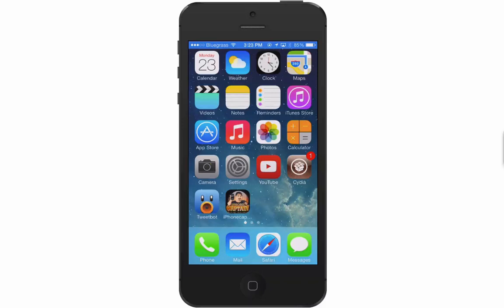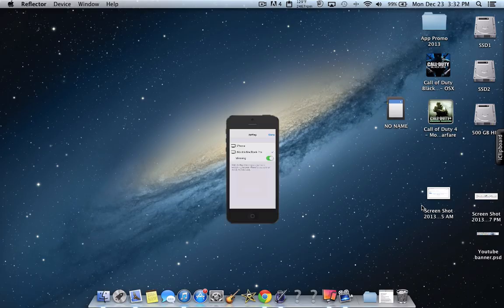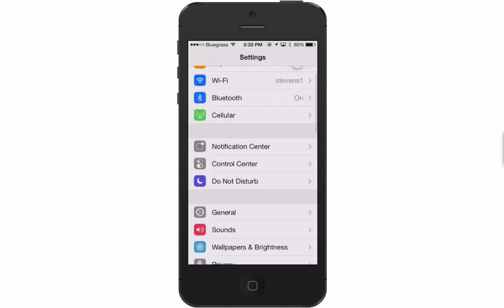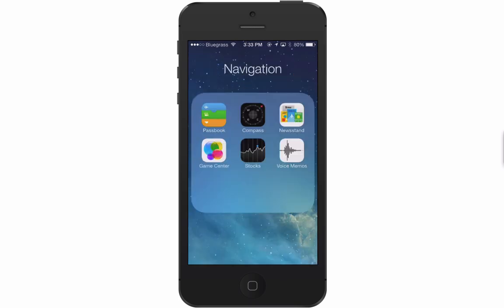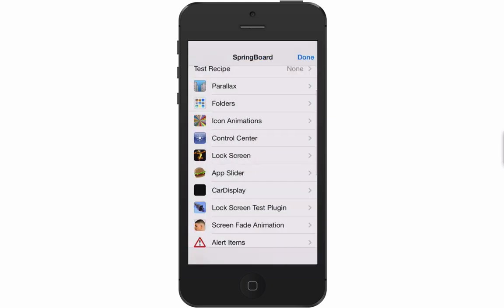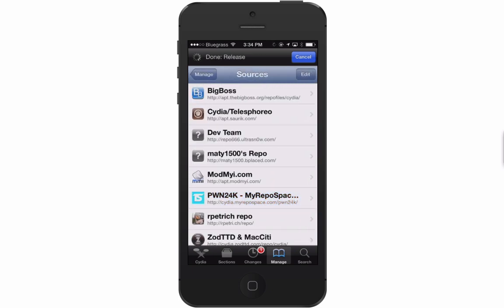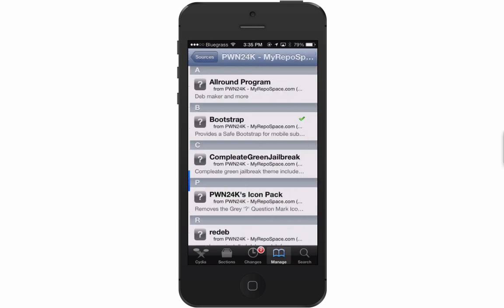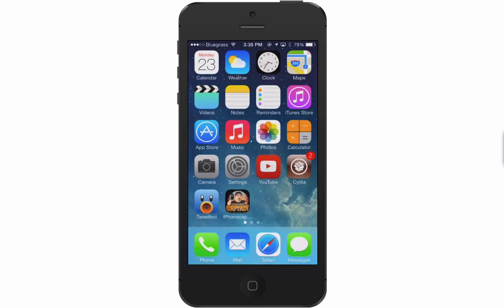Evasi0n7 iOS 7 Jailbreak Tweaks: HiddenSBSettings Cydia Tweak Dec. 2013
Evasi0n7 Jailbreak Tweaks: HiddenSBSettings Cydia Tweak Dec. 2013

SOCIAL US

About iPhonecaptain